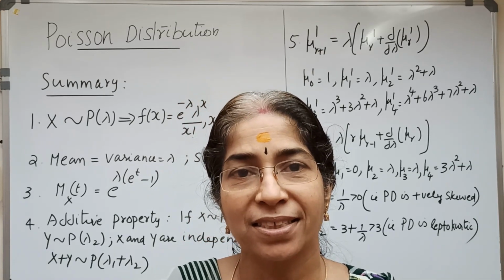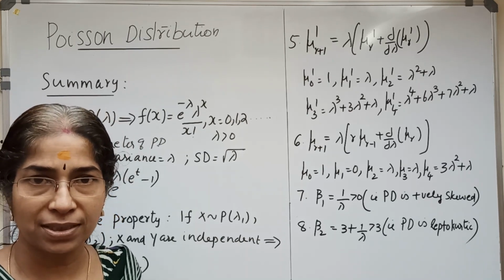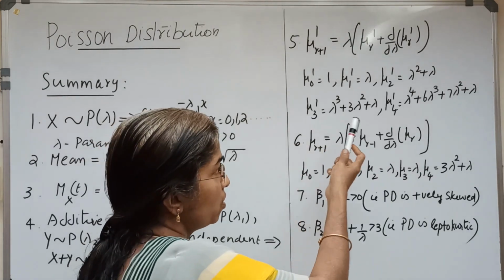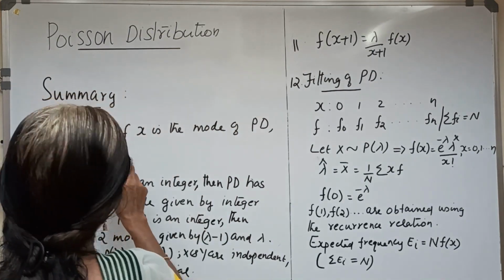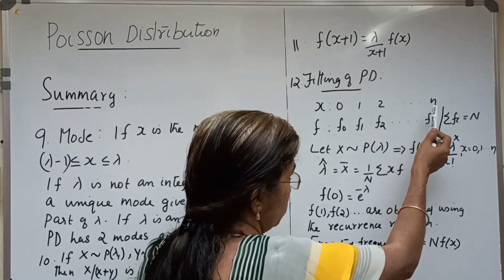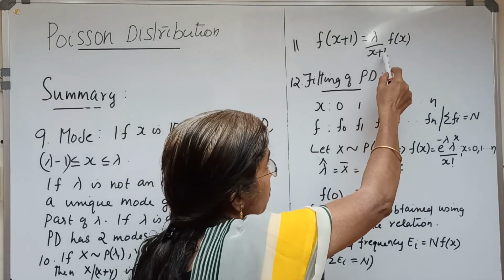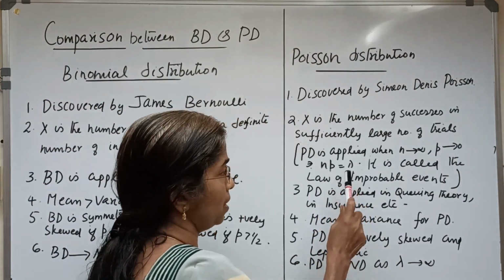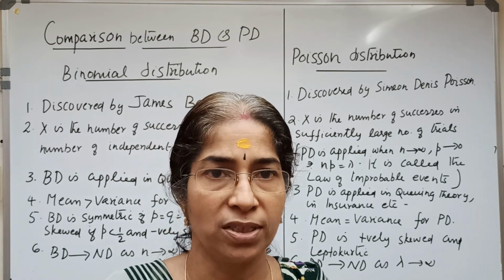Poisson Distribution 08: Summary of PD, Comparison between BD and PD By Renuka Raja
Statistics: Poisson Distribution 08: Summary of Poisson Distribution, Comparison between Binomial Distribution and Poisson Distribution By Renuka Raja, Sakthan Thampuran College of Mathematics and Arts, Thrissur on 3rd August, 2020.